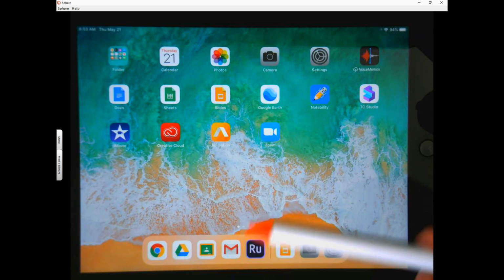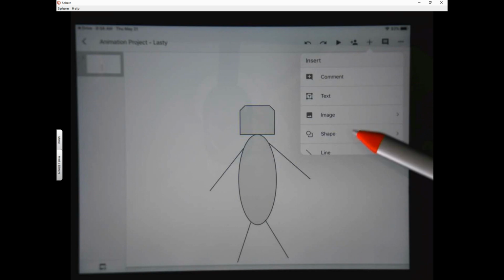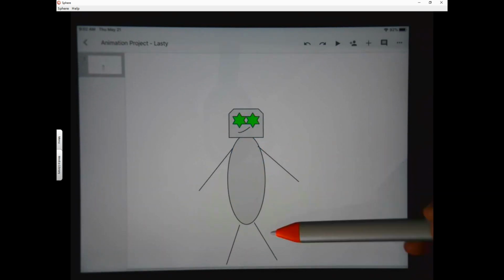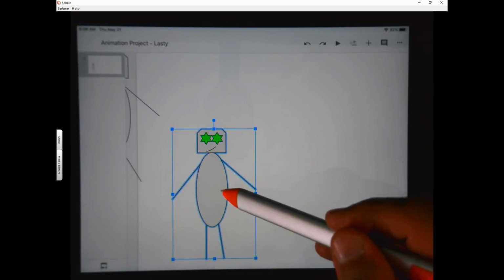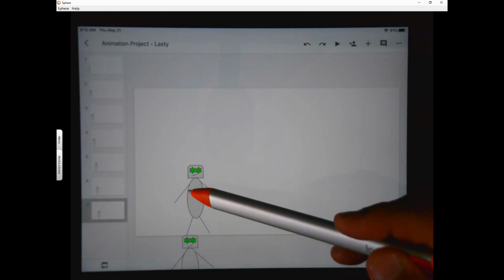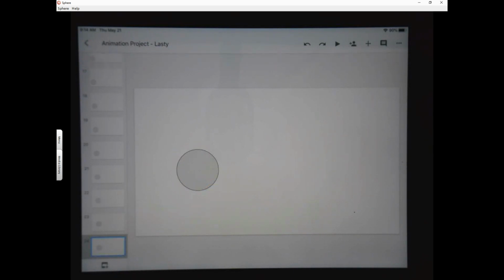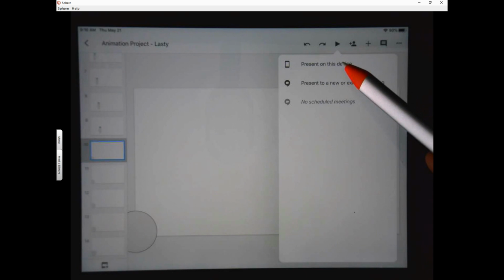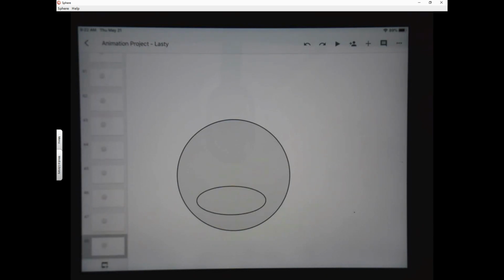Digital Stop Motion Animation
Stop Motion Animation in Slides
This is just for fun. Make something interesting and SIMPLE